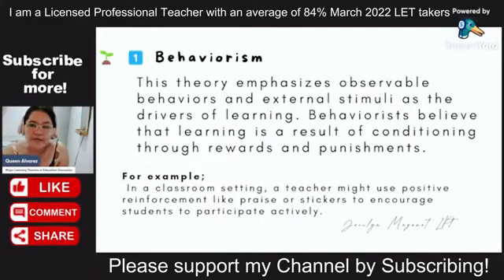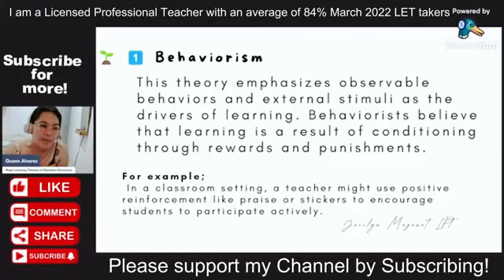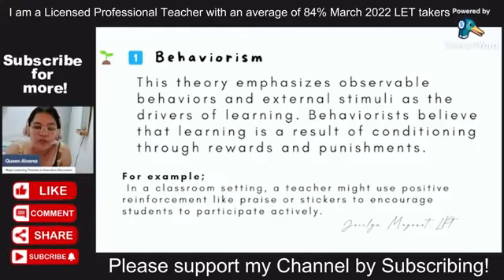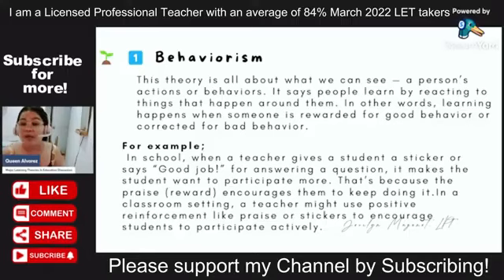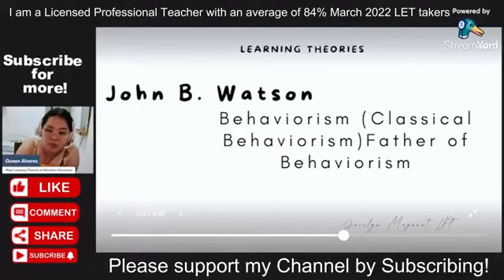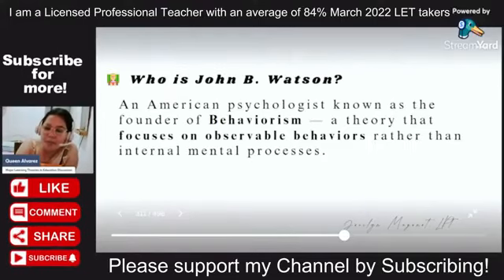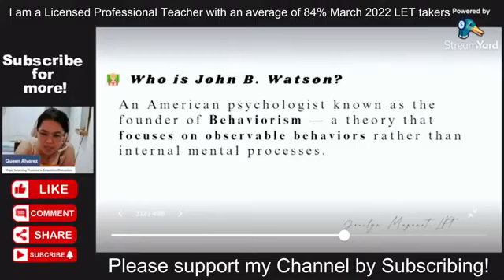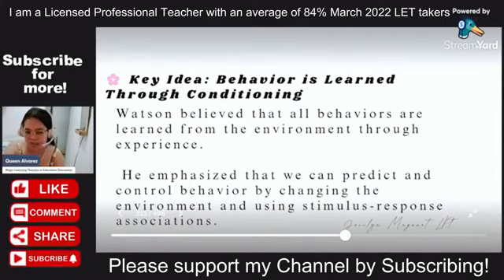Major Learning Theories: Behaviorism, Cognitivism, Constructivism, Social Learning, Humanism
Major Learning Theories in Education Discussion - Behaviorism - Cognitivism - Constructivism - Social Learning Theory - Humanism
PART - 1
Major Learning Theories each offer a unique lens on how people learn. These theories give educators and learners different ways to understand, approach, and improve learning. Whether through behavior, thinking patterns, social interaction, or personal growth, each theory helps us shape more meaningful learning experiences.Hey there, future LPT! I’m Teach Jove, and you’ve just found your new review buddy online. This channel is made for aspiring teachers like you who are preparing for the Licensure Examination for Teachers (LET).

Here, you’ll find simple, clear, and beginner-friendly LET review lessons, tips, drills, and discussions to help you feel more confident and ready for exam day. Whether you’re reviewing for GenEd, ProfEd, or your Major, I’ve got you covered!

No pressure, no complicated terms — just casual, friendly, and practical content to make your LET prep lighter, easier, and more enjoyable. Think of it as your safe online tambayan where we review, kwentuhan, and chase that LPT dream together. 🌸

Let’s start your journey today and work hand-in-hand toward seeing your name on the LET Passers list! 💖🎉